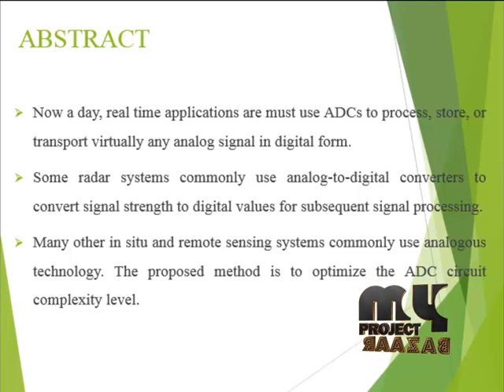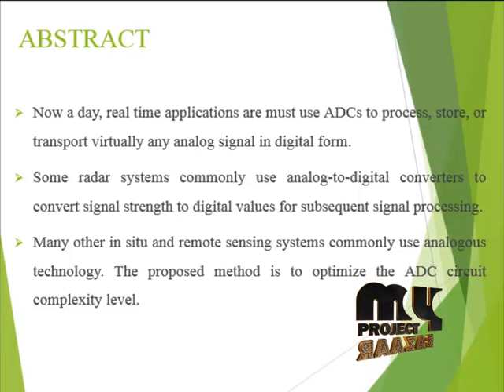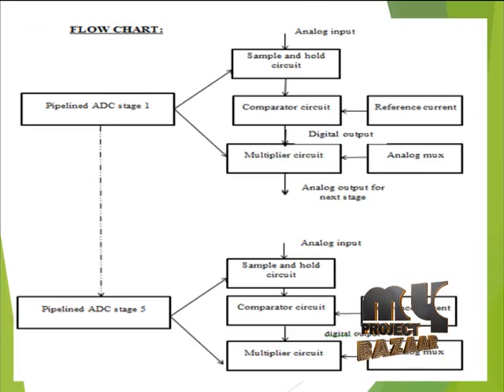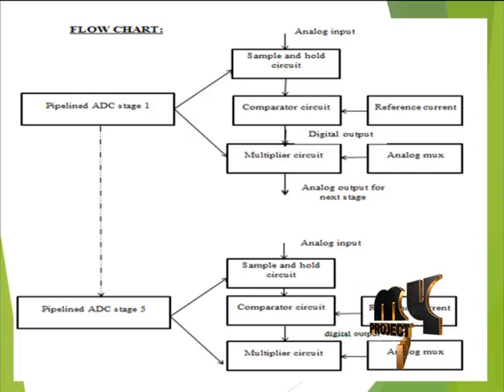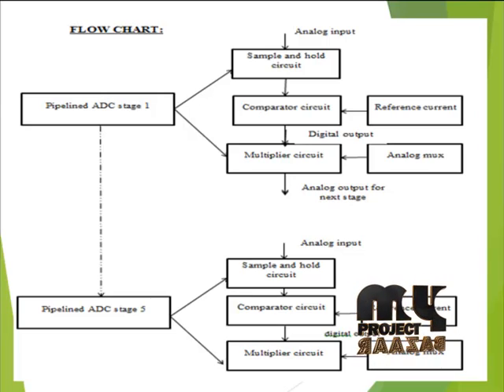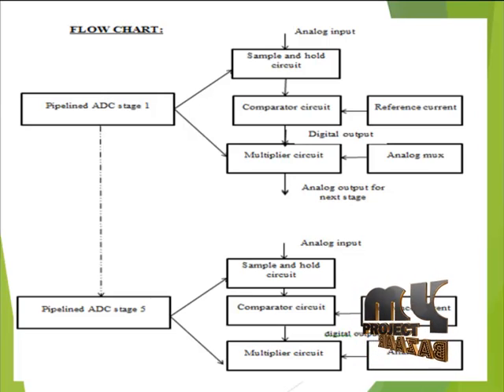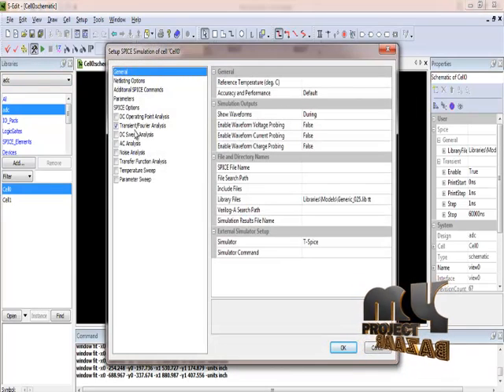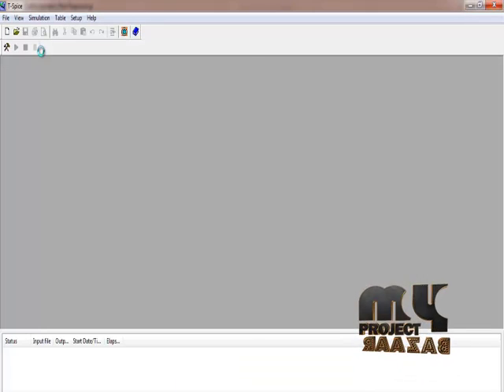Low-Power Class-AB Gm-Based Amplifier-Application to an 11-bit | Final Year Projects 2016 - 2017